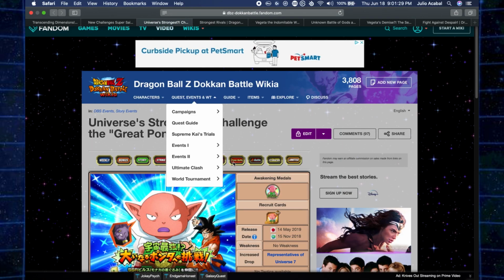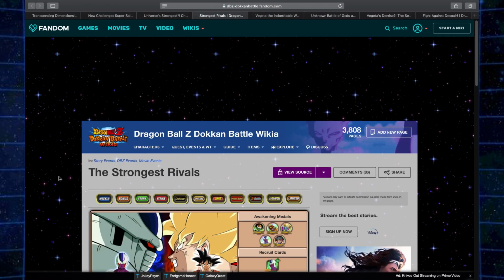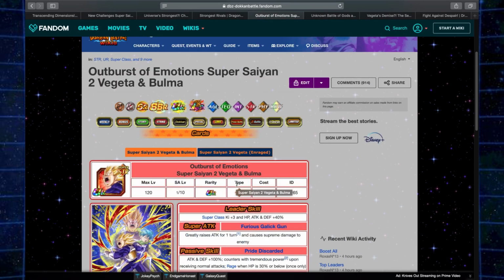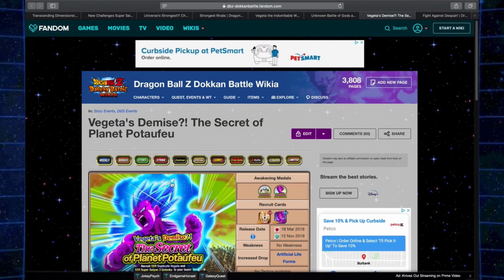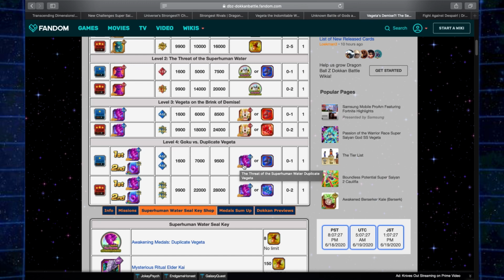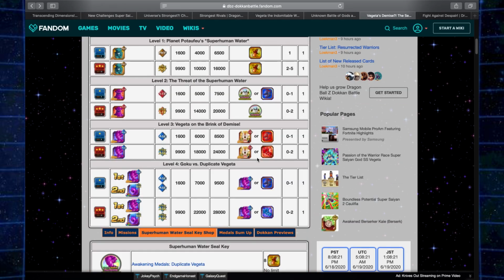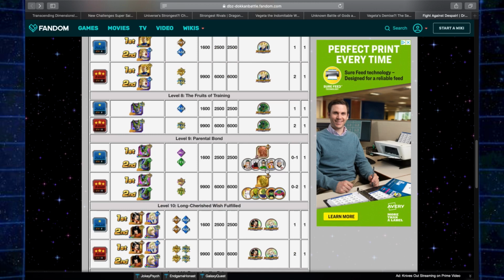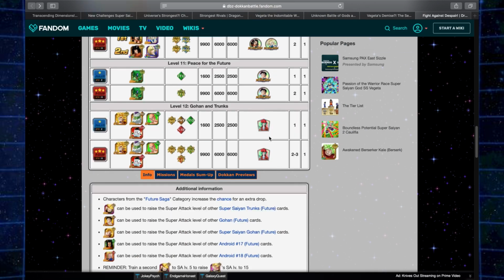How to grind “Elder Kais” in DOKKAN BATTLE!!! 🔥🔥🔥🔥🔥🔥🔥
Hey guys, this is a quick little video just showing you guys the current missions that are currently on global or you could grind up “Elder Kais” and also grind up the SUPER ATTACK levels for some specific units!